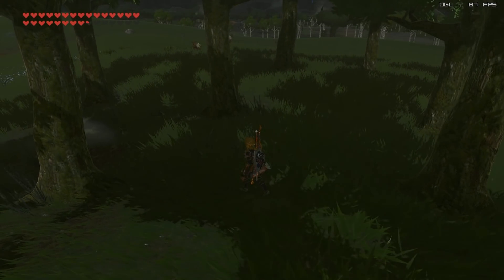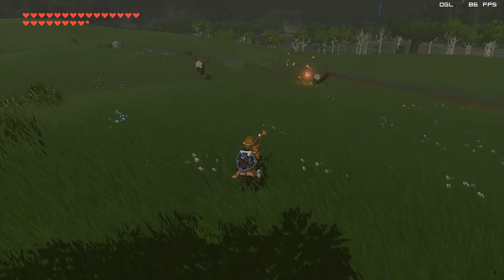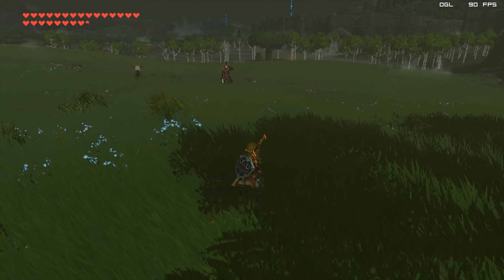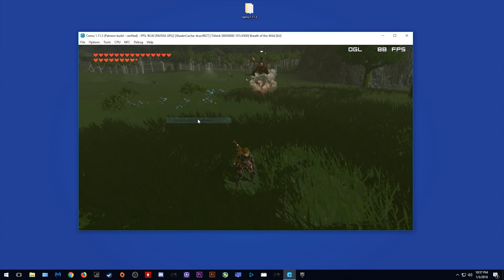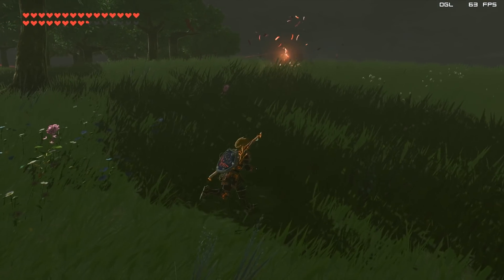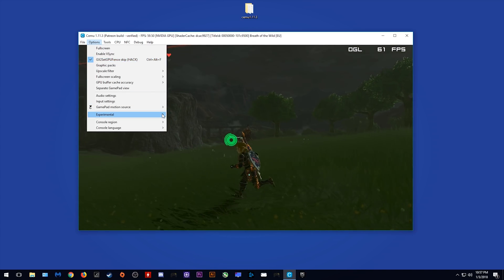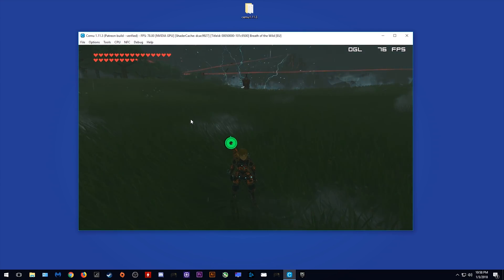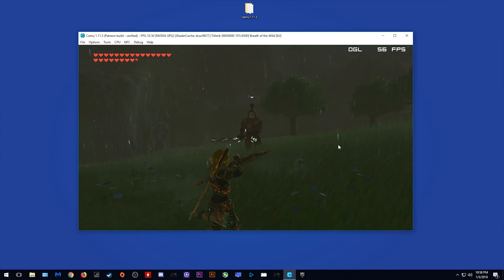Cemu 1.11.5 | Fixing the Game AI Freezing | Zelda Breath of the Wild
Fixing buggy and freezing NPC and AI in The Legend of Zelda  Breath of the Wild on Cemu Emulator (Cemu 1.11.3)

VIDEO MUSIC
Undeniable by Vibe Tracks

► My PC Specs:
16gb DDR4 3200Mhz RAM
GTX980ti 6gb
256gb M.2 SSD